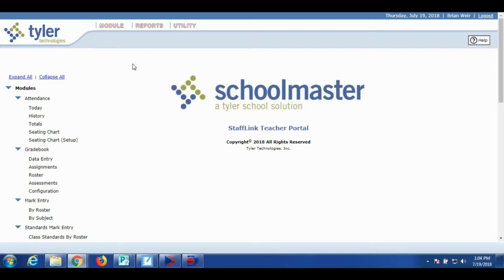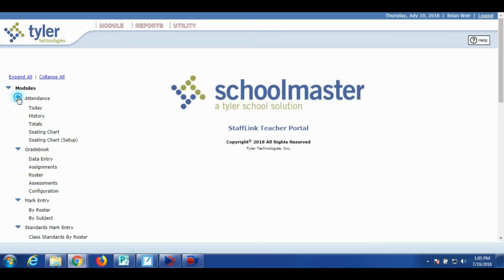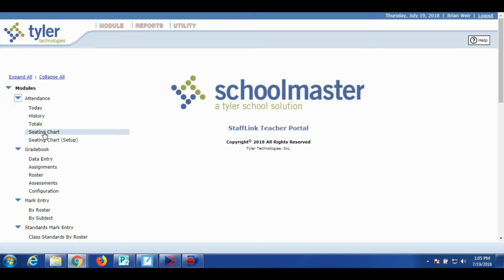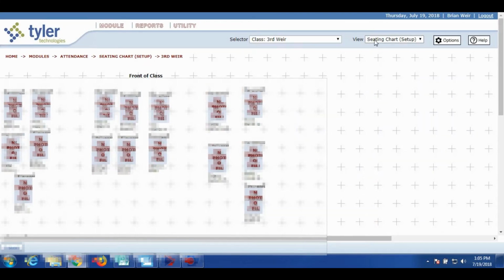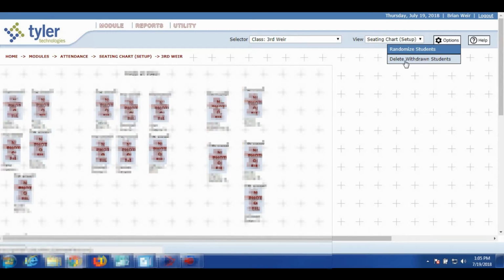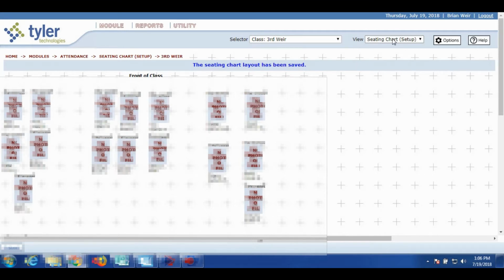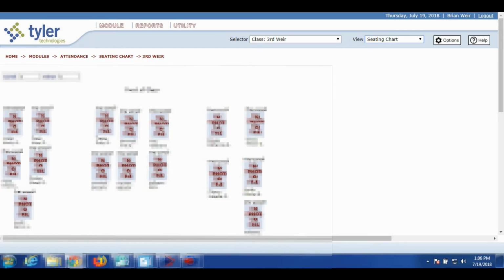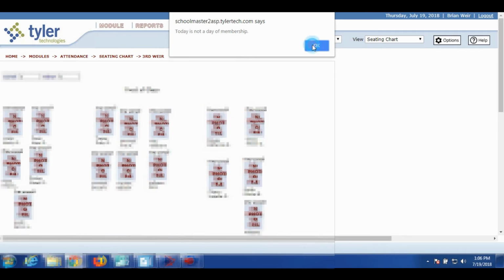SchoolMaster Gradebook Seating chart and Attendance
Learn how to take attendance in SchoolMaster Gradebook using the seating chart.